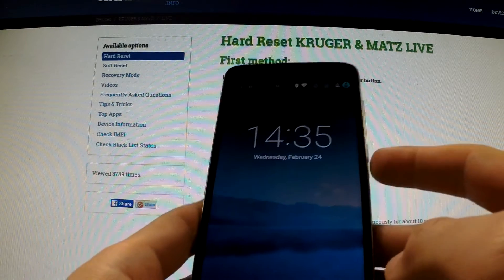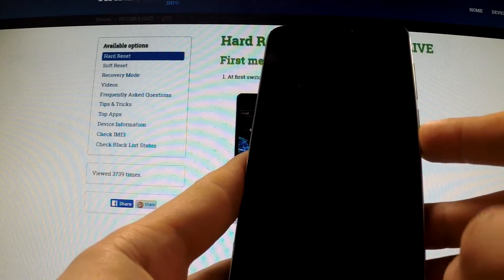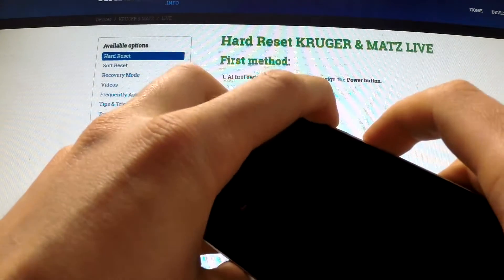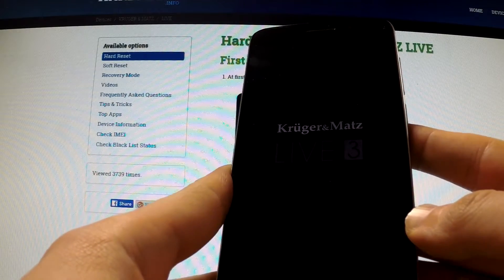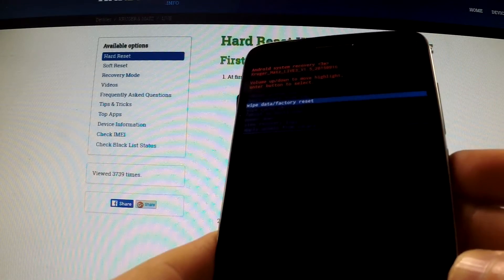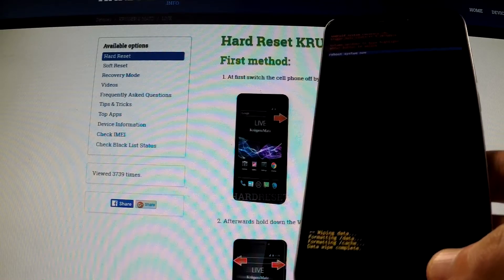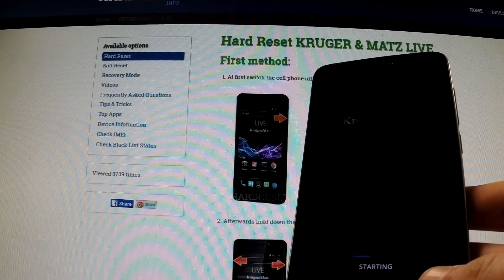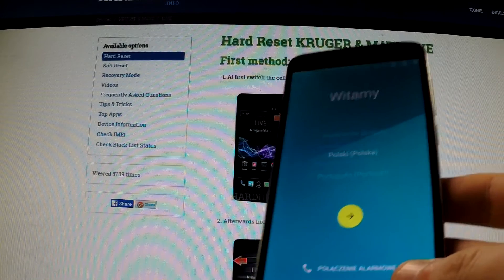Hard Reset KRUGER & MATZ LIVE 3 - remove password and pattern lock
How to perform the hard reset? How to remove screen protection?
How to accomplish full reset? How to erase all data na settings?
A master reset restores the original factory settings and delete your personal data on the internal storage, such as downloads, ringtones, images, apps, contacts etc.